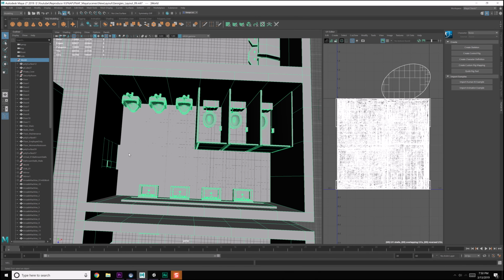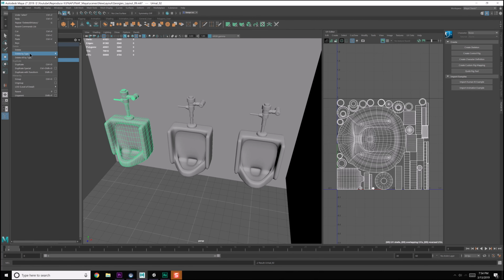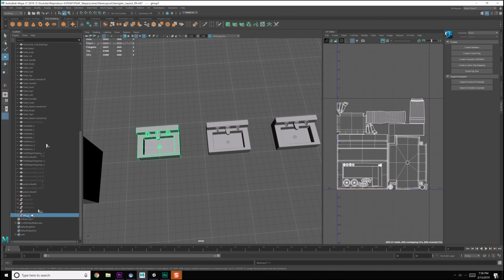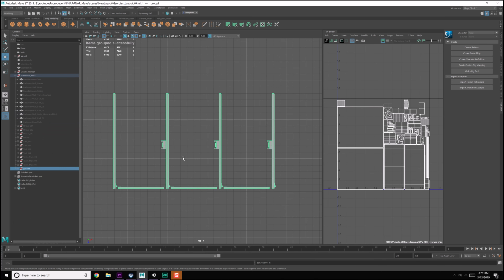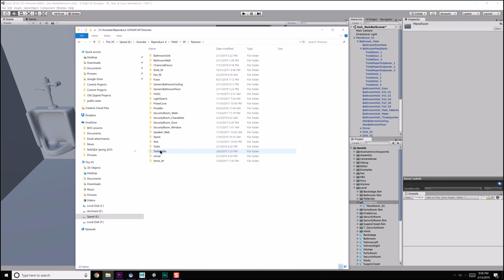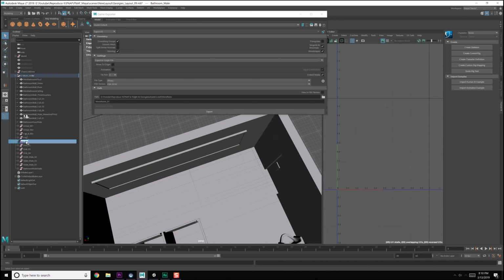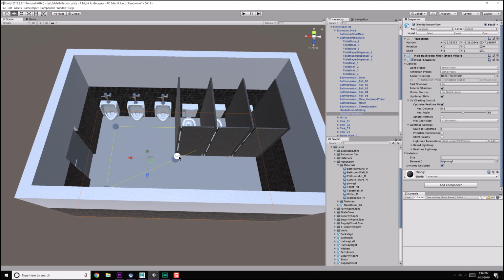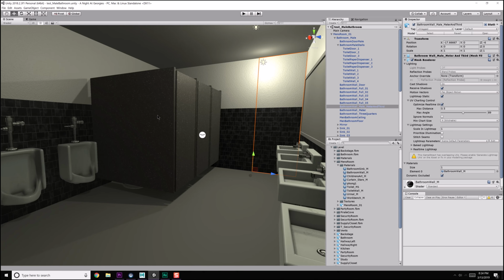FNAF Animatronic VR Game - 183 - Bathroom Test in Unity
We're finally to the point that testing is needed in our Bathroom for my Virtual Reality (VR) Five Nights at Freddys (FNAF) game built inside of Unity Engine using Autodesk Maya LT and Substance Painter.
I export all the materials and models and setup all the texture associations in Unity. Then I light bake a quick version to see how the world looks.